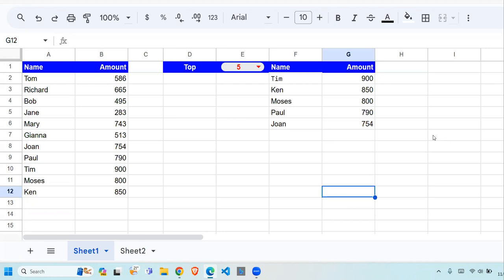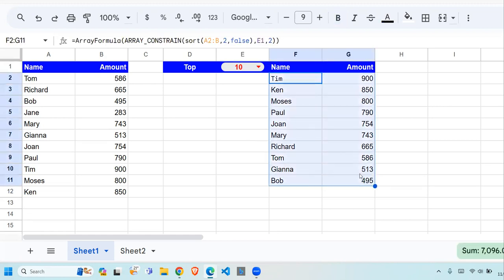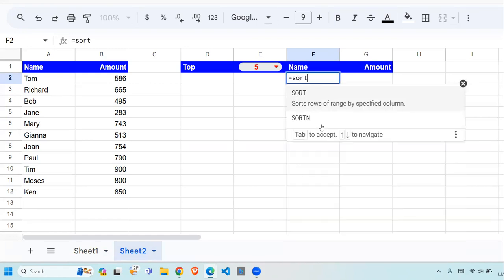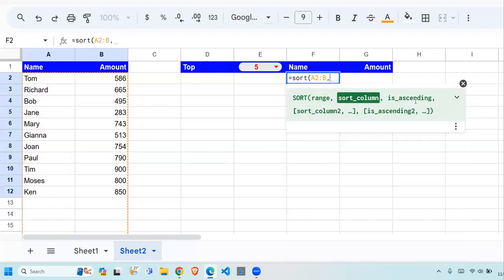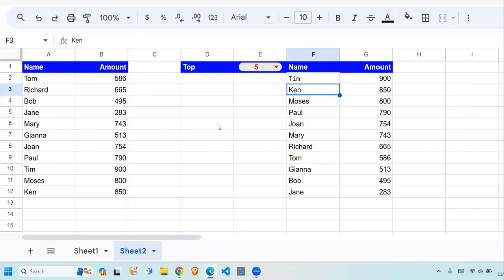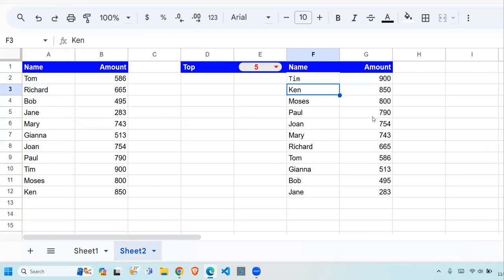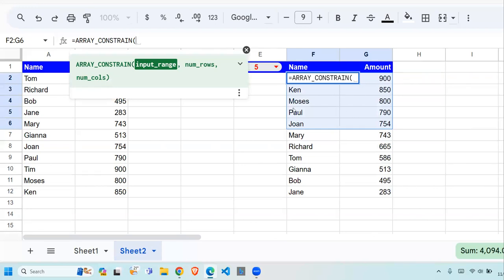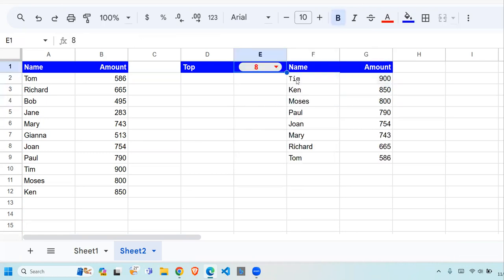Mastering Data Dynamism: Unleash the Power of Google Sheets for Dynamic Top Value Selection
Welcome to another exciting Google Sheets tutorial! 🚀 In this video, we'll explore a powerful technique for dynamically finding the top values in an array using Google Sheets' functions. If you've ever worked with datasets containing two columns, such as 'Name' and 'Amount,' and wanted to easily select and display the top values, this tutorial is for you.

In this tutorial, we'll guide you through the process of setting up a dynamic solution using a dropdown menu to select the number of top values you want to display. We'll leverage the sort function to organize your data based on the 'Amount' column and then use the array_constrain function to extract the desired number of top values.

Key topics covered in this tutorial:
🔍 Sorting data dynamically using the SORT function
🔄 Setting up a dropdown menu for dynamic selection
📊 Utilizing the ARRAY_CONSTRAIN function to limit data display
💡 Tips and tricks for efficient array manipulation in Google Sheets

Whether you're a beginner or a Google Sheets enthusiast, this tutorial will enhance your data analysis skills and save you time when working with large datasets.
Covered
Introduction
Sorting data with the SORT function
Creating a dynamic dropdown menu
Using ARRAY_CONSTRAIN for top-value selection
Finalizing your dynamic top values display

Follow along, and by the end of this video, you'll be equipped with the knowledge to dynamically find and display the top values in your Google Sheets array effortlessly. 📈💼 GoogleSheetsTutorial DataAnalysis TopValues SheetsTips.